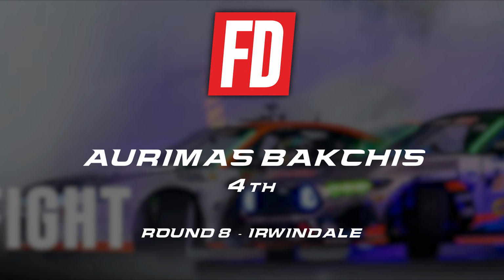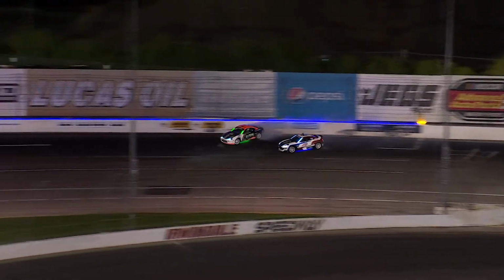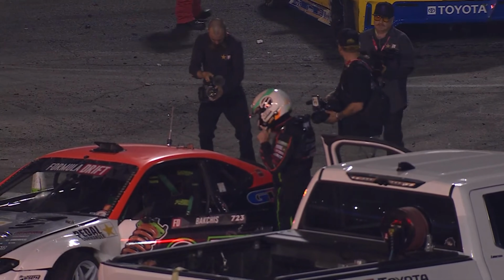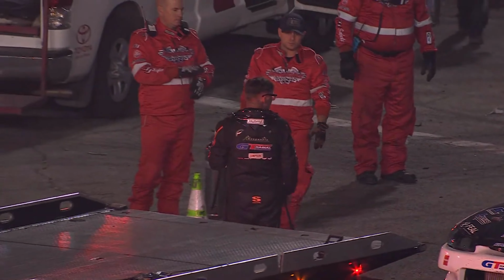Aurimas Bakchis Formula DRIFT Irwindale 2024 PRO, Round 8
Aurimas "Odi" Bakchis capped off his remarkable 2024 season with a strong second-place finish in the championship standings after an eventful Final Round at Irwindale. Driving the Feal Suspension / GT Radial Nissan S15, Bakchis fought hard throughout the season, battling through setbacks including a fire in Atlanta and a challenging collision in the Top 16 at Irwindale. Despite narrowly missing the Irwindale podium, Bakchis’s perseverance helped him secure an overall second place, just behind champion James Deane. Bakchis’s drive and determination make him a fan favorite, and his skill and sportsmanship promise thrilling seasons to come.

Thumbnail picture credit: Formulad.com - Larry Chen